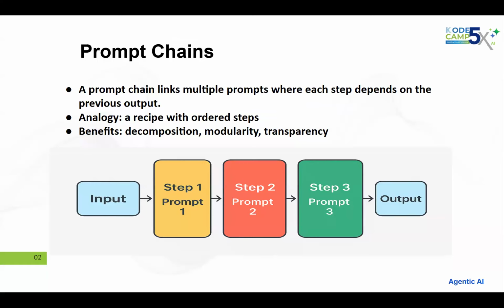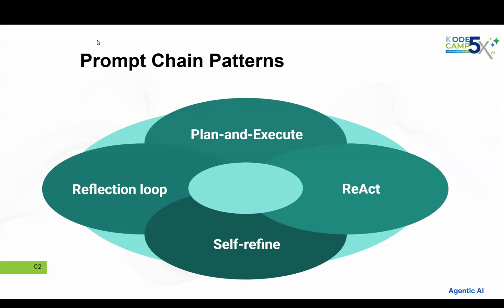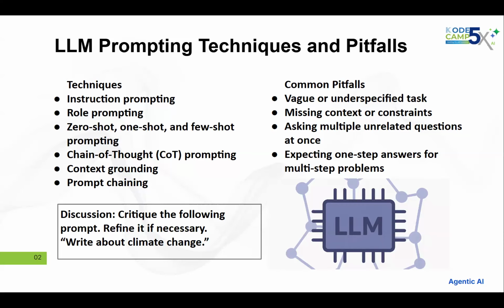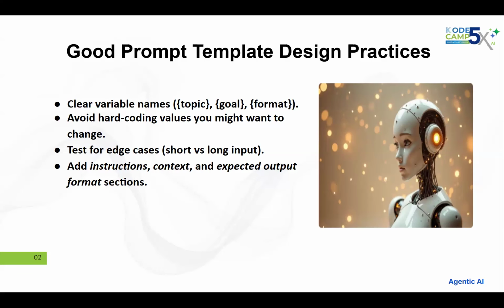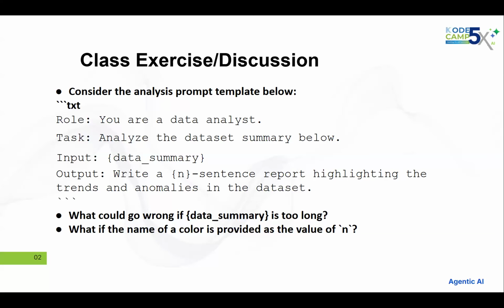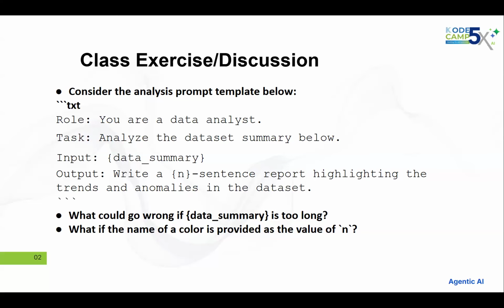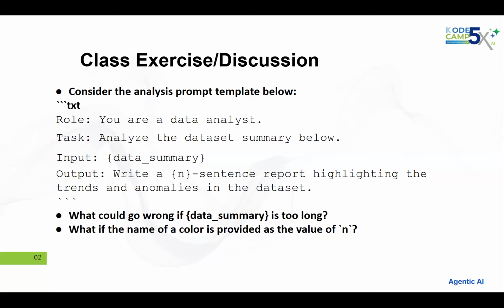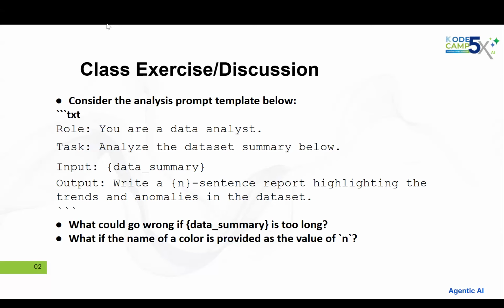KodeCamp 5X Agentic AI Class 4: LLM Prompts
LLM Prompts